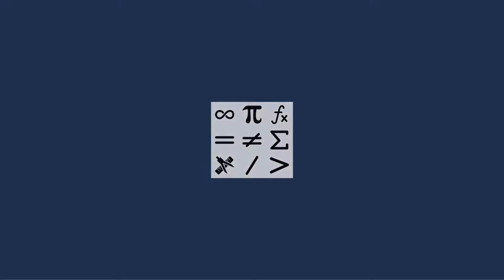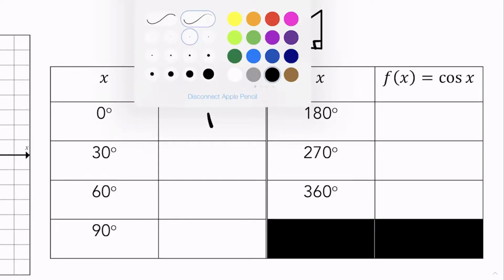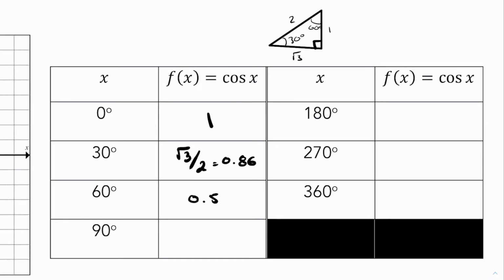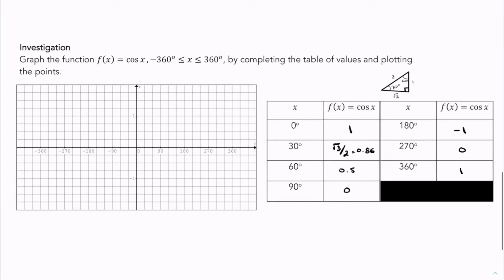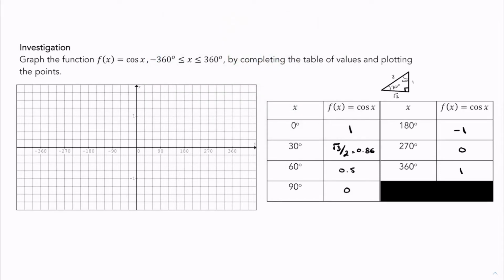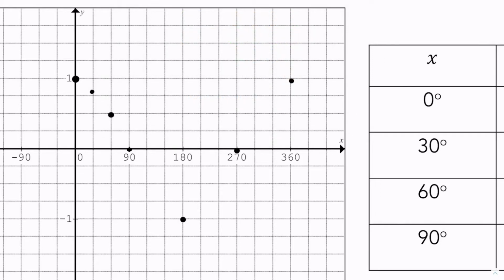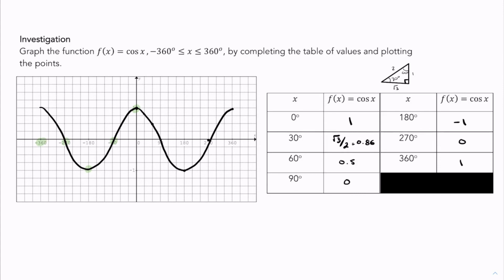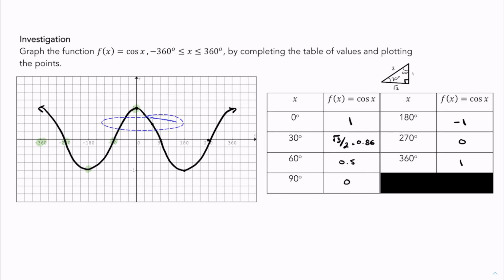Graphing the Cosine Function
Explaining how to graph the standard cosine function.